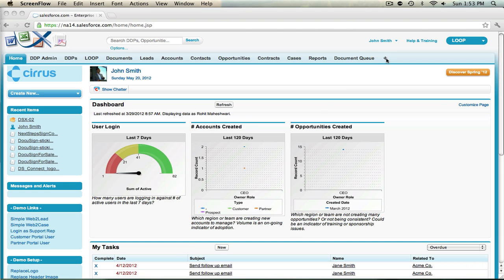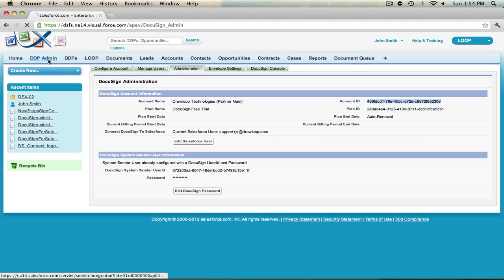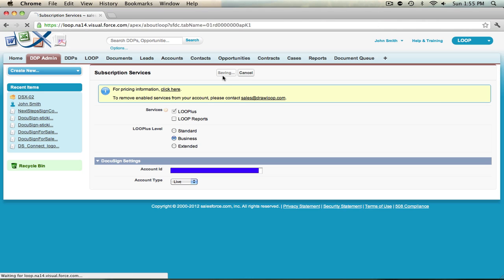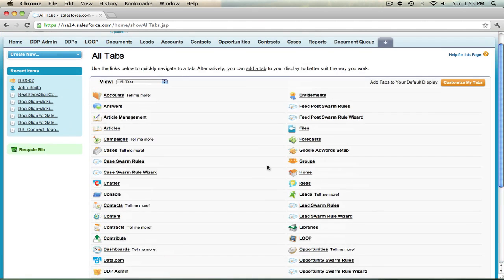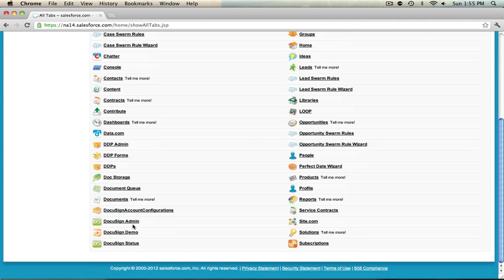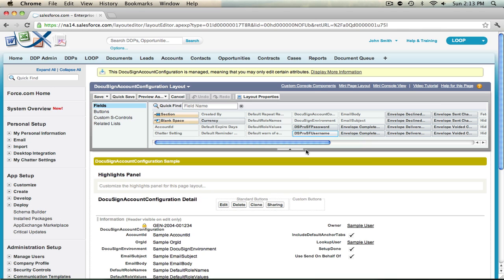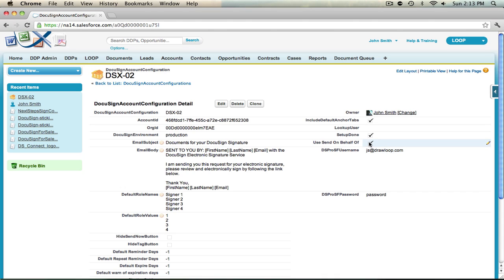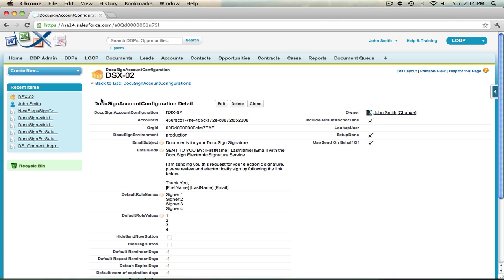Configure DocuSign with LOOP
How to configure DocuSign with LOOP